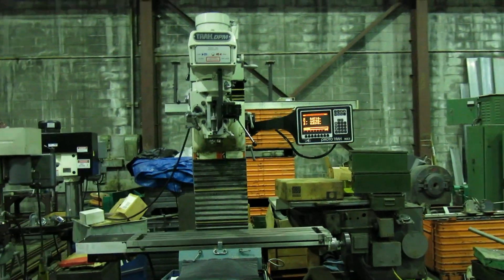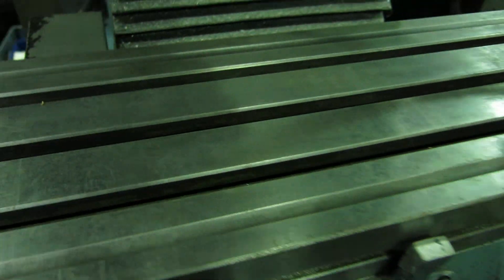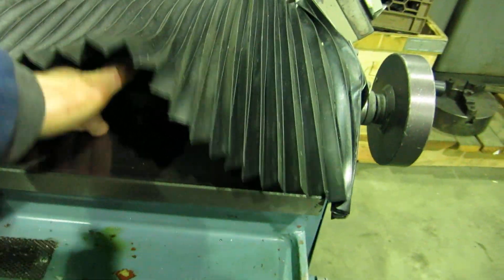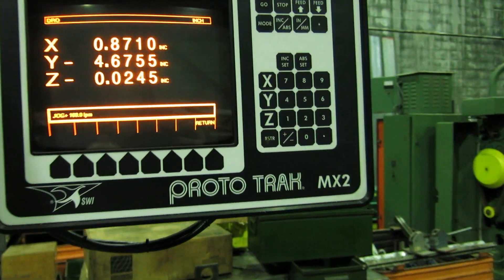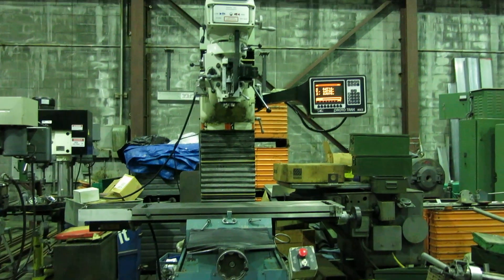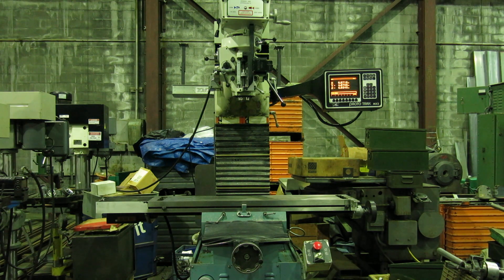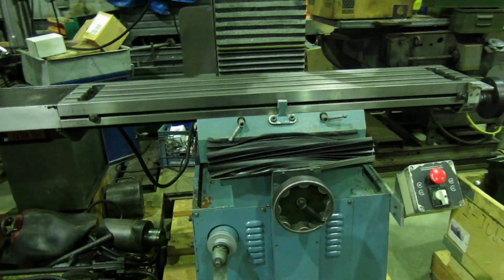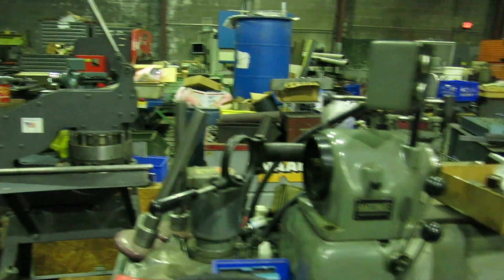Proto Trak TRM CNC Bed Mill 40 Taper Spindle MX2 Control @ Mullin Machinery of NJ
Proto Trak TRM CNC Bed Type Milling Machine
Serial # 96-674
220v 3 phase
10×50″ table
MX2 control 2 Axis Control with the Quill on Control as a readout only
Comes with a large box of 40 taper toolholders